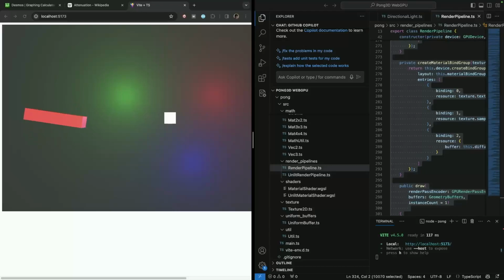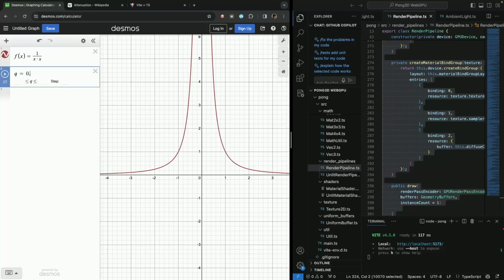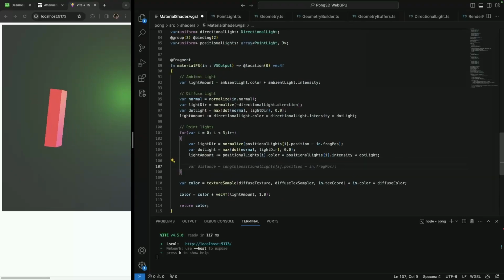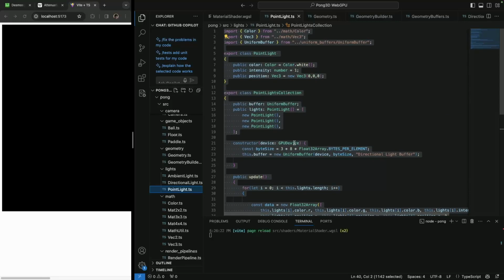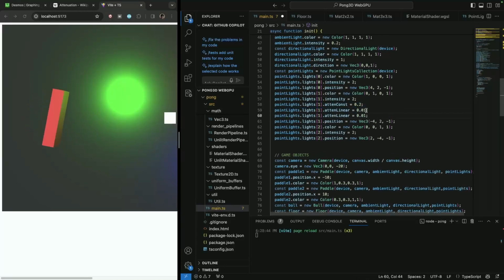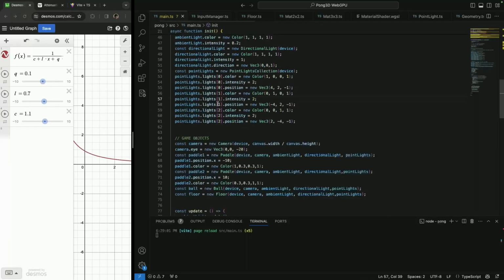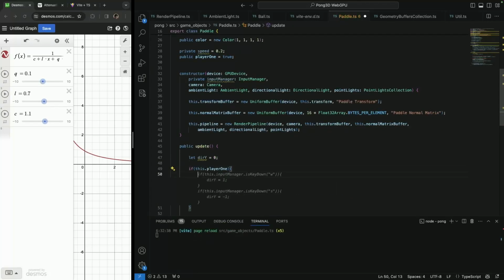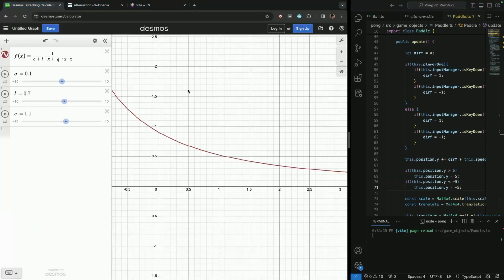3D PONG | Beginner Guide in WebGPU API | Lights Attenuation | Part 14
In this part of tutorial series we cover attenuation of point lights.